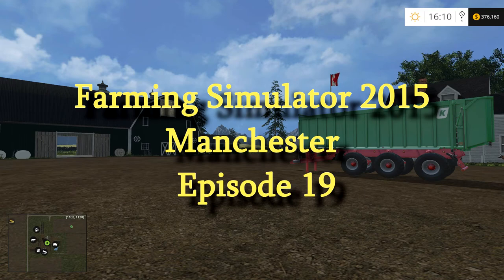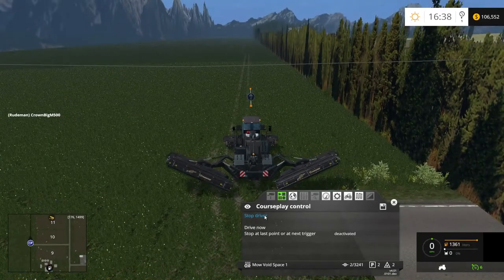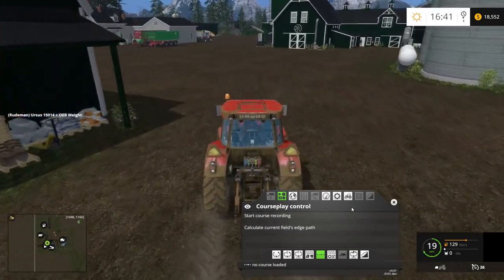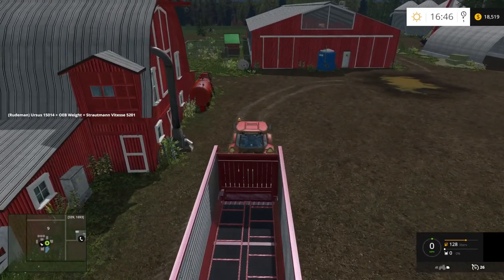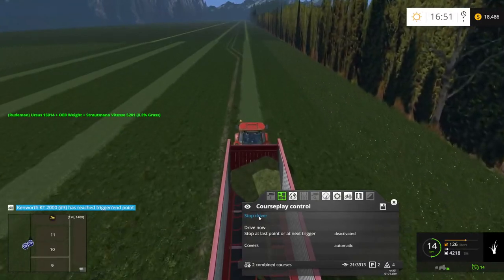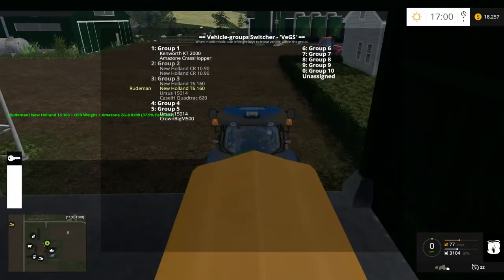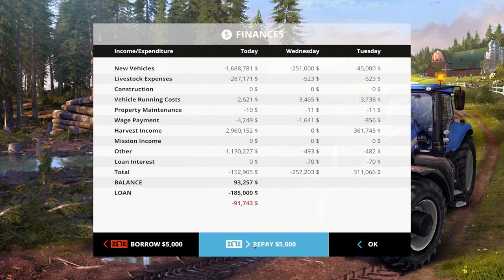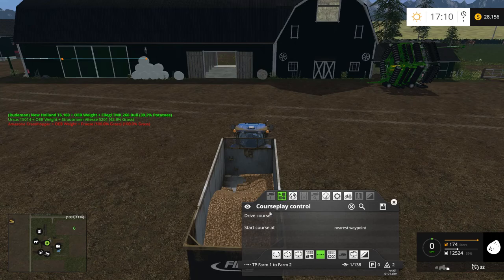Farming Simulator 2015 Manchester Let's Play Ep 19